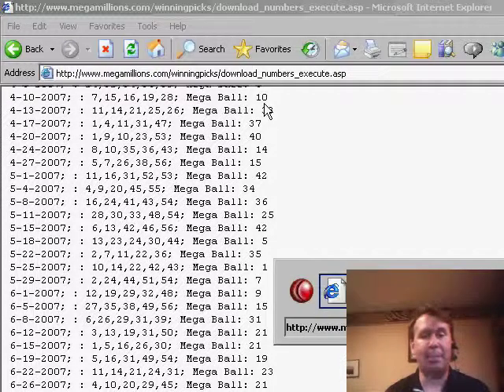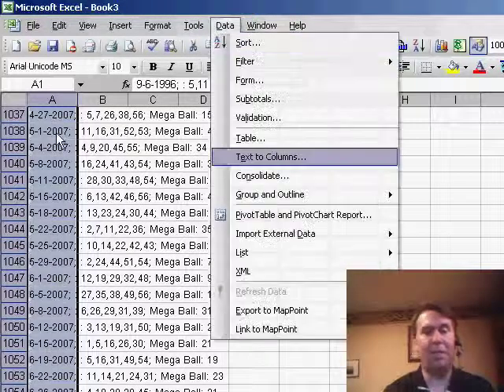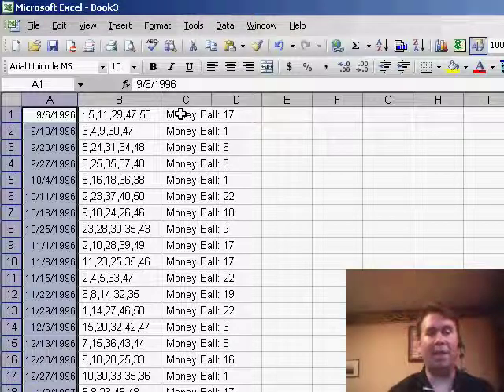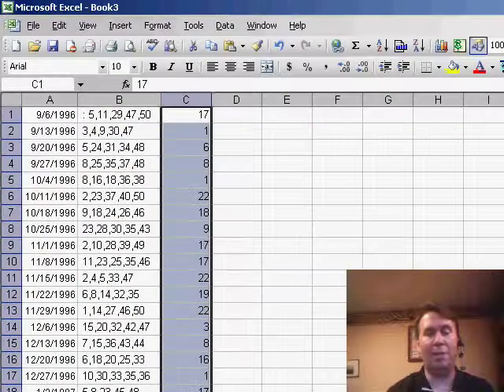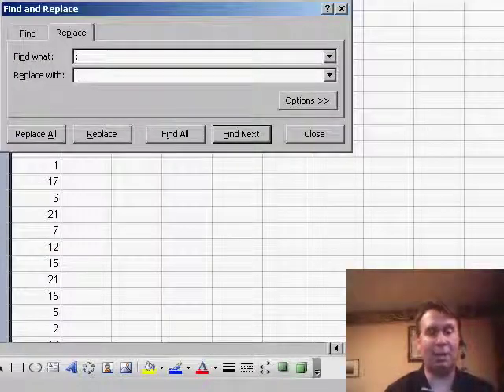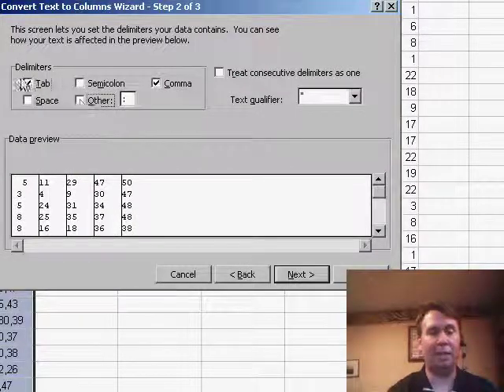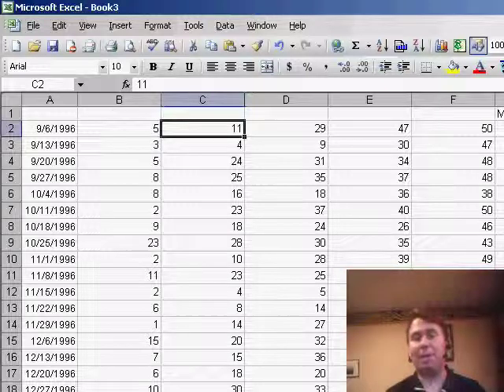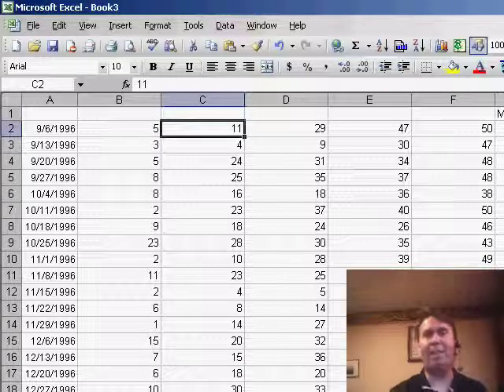Text to Columns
Going back to Podcast 453, I talked about taking data from the Mega-Millions website and parsing this data in Excel. Dave wrote in to say that the text to columns process was not working out well. In Episode 566, I show how using Text to Columns sometimes requires a few extra steps.